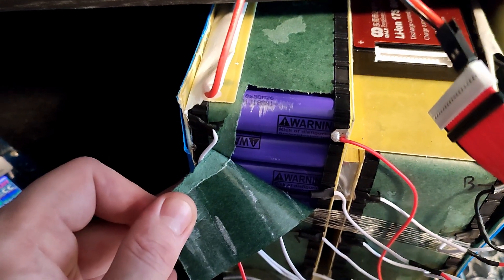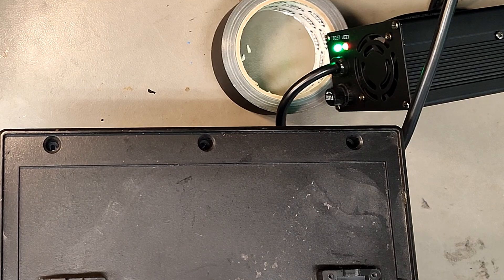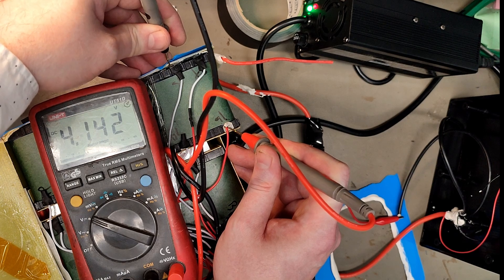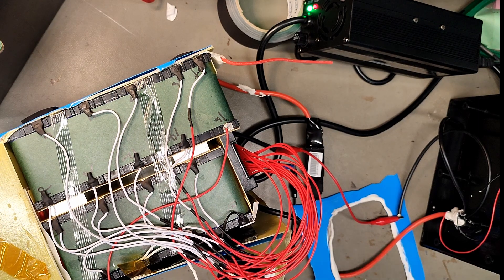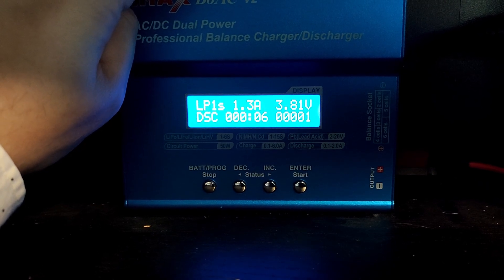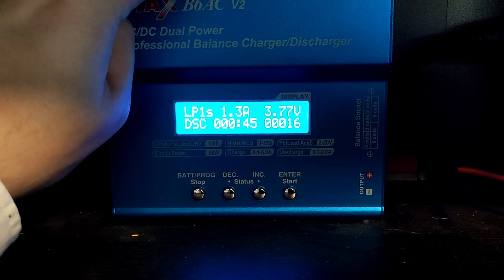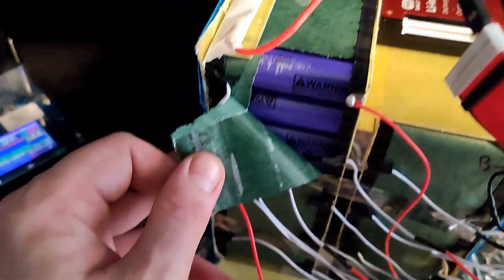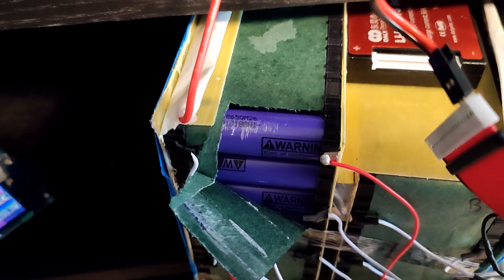Ghostcells: This is the END for LG Chem (Problem: Charger turning on and off)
Lilac M26 being not just end of life at 3 years, but 50% capacity loss or worse, extreme heat buildup at low C rate charge (over 90 degress C), and extreme inblance, more then 1V in some cases. We have seen this in more then 100 batteries from more then 10 premium battery manufacturers. Battery for an electric moped/scooter, sold in 2021, 17S10P, 4A charger. Most likely an UGBEST moped. Still think LG is a good brand? Check out the australian LG battery recall program: the Electric Vikking reports: